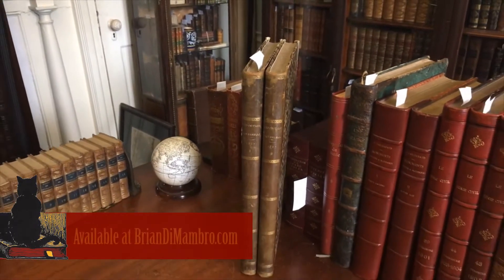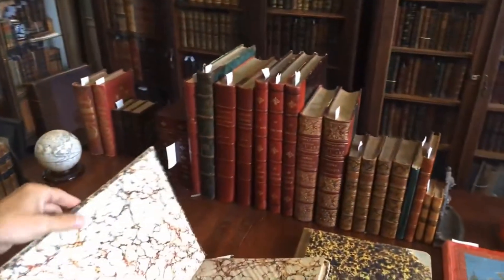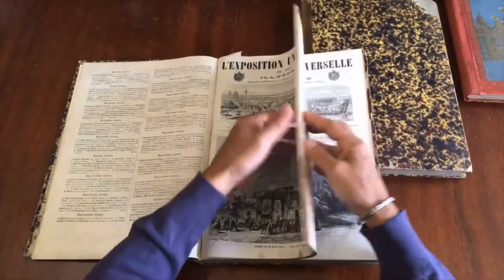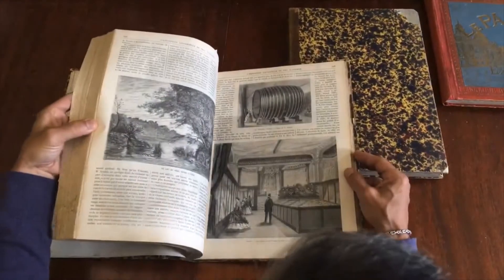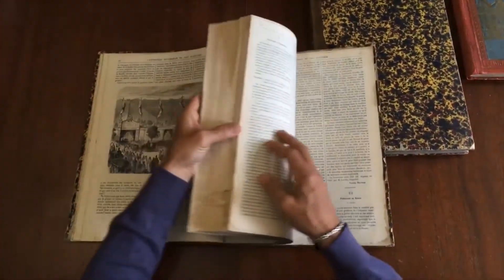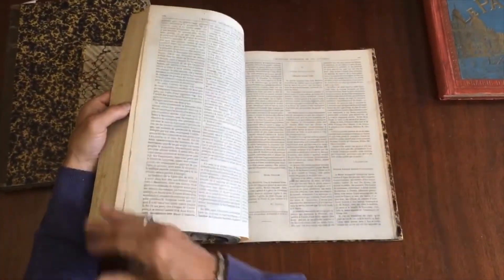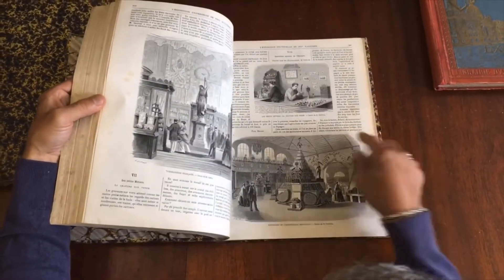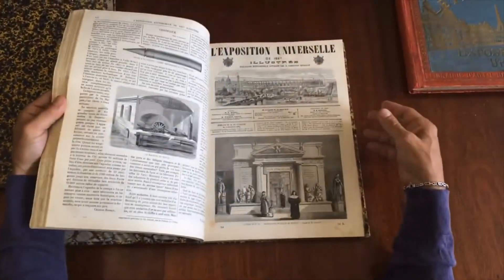Paris Exposition Universelle World Fair 1867 Illustrated 2 vol leather set wonderful set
[Old Books, World Expositions, 1867 Exposition Universelle, Illustrated Books, French Books, 19th Century Books, Leather Books]

L'Exposition Universelle de 1867 Illustree.
Published 1867, Paris by Ducuing.
2 volumes, 480, 480 pages. Text in French. Profusely illustrated throughout.

Period 1/4 leather bindings, smooth spines, gilt bands, gilt title lettering, marbled covers and end papers. Leather remains supple.

Bindings lightly rubbed and scuffed, but remain clean, tight, and sound. Interior contents display a uniform age toning patina, with light scattered age spotting. Any age flaws are easy to overlook or forgive.

[V2307].